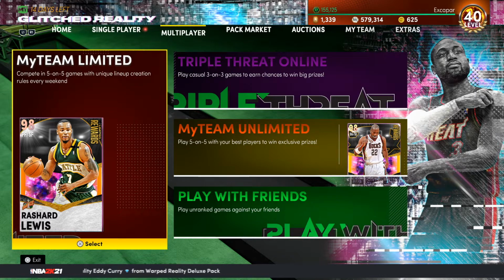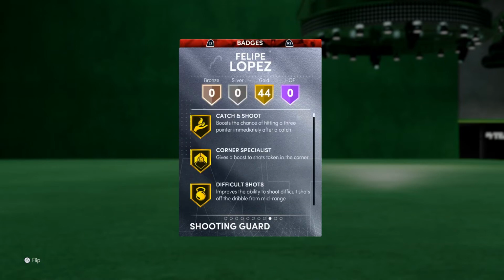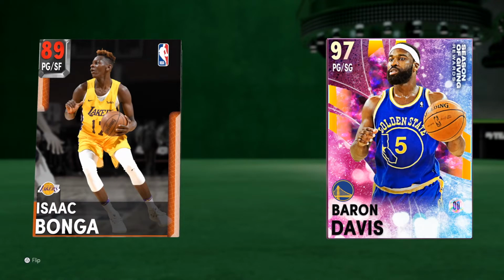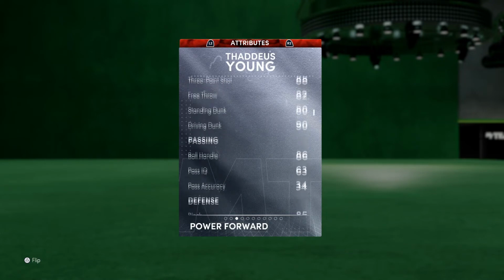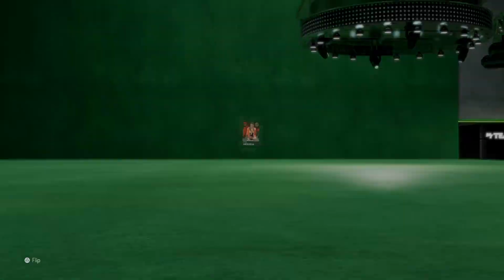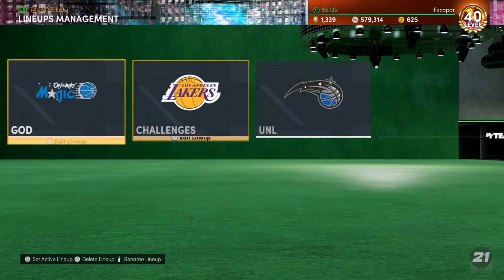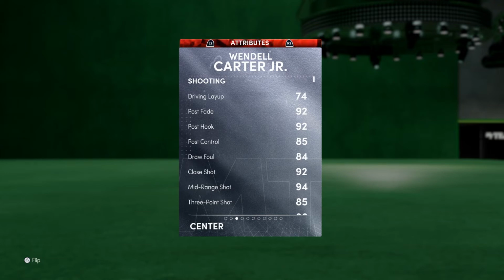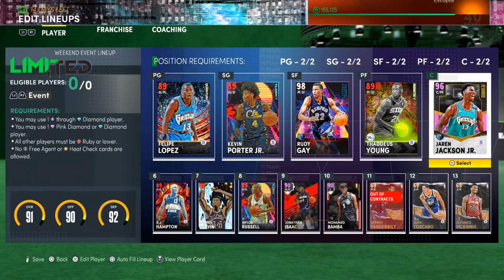HOW TO GET YOUR RING IN LIMITED SEASON 6 WEEK 5!! BEST RUBY CARDS TO GET YOUR RING IN LIMITED!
Best Limited Lineups NBA 2K21 - Nba 2K21 Best Cards To Use In Limited